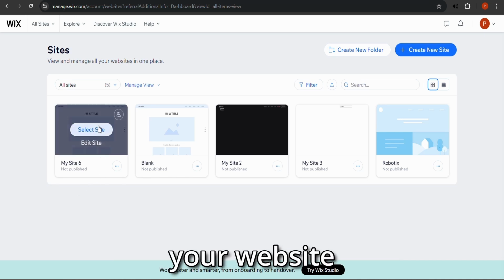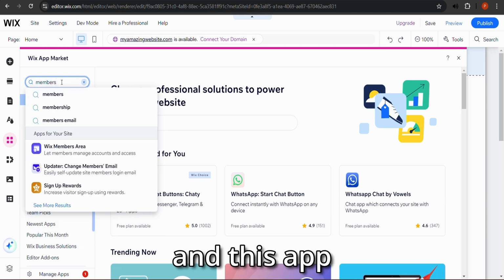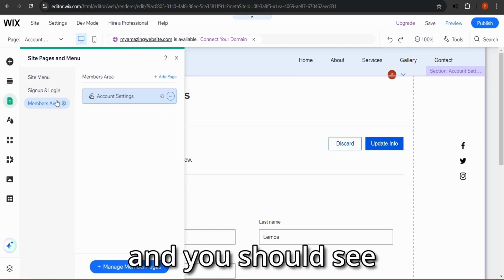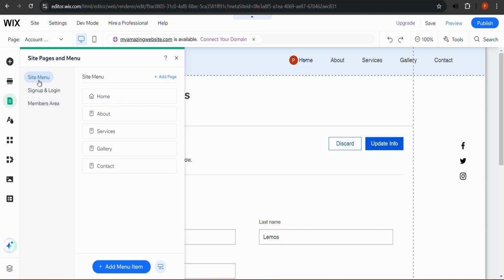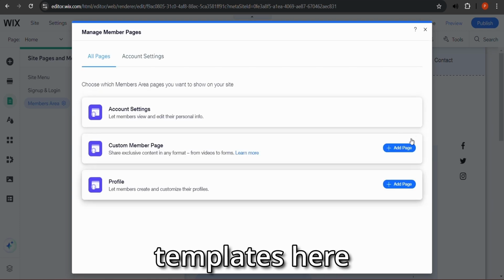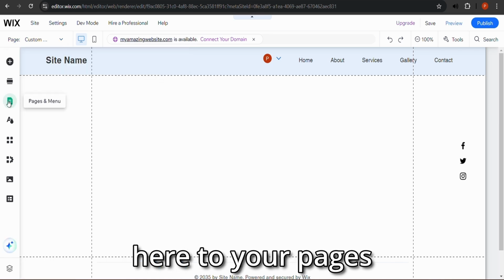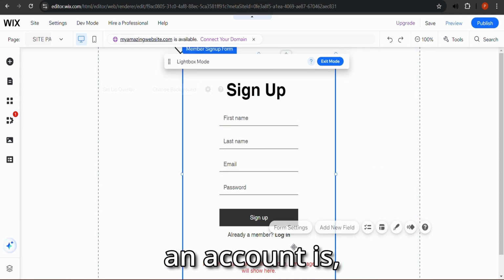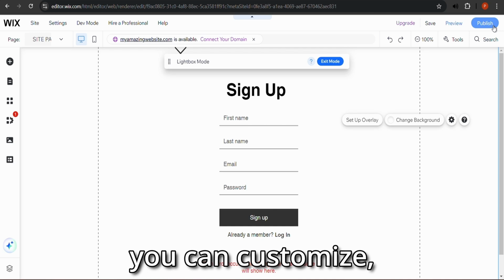How to Create a Members Area on Wix (2024) | Easy Guide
Looking for a guide on how to create a members area on Wix? In this video, we'll guide you on how to build a members area in Wix.